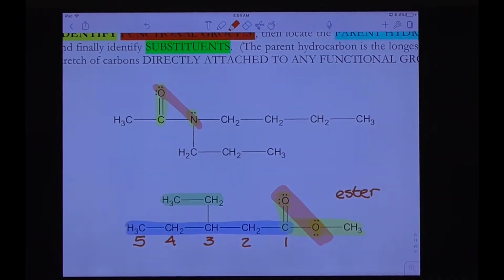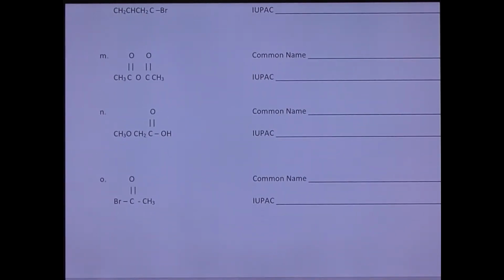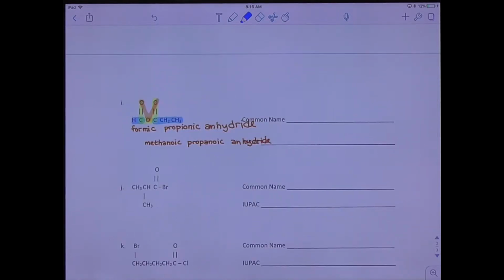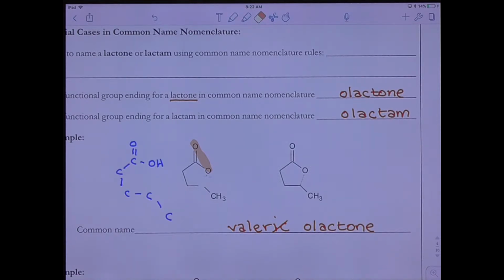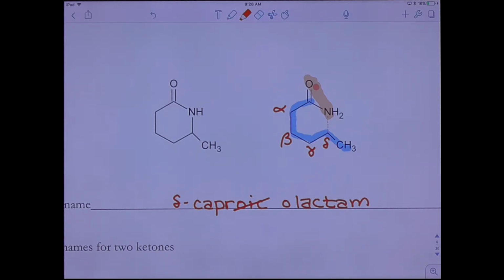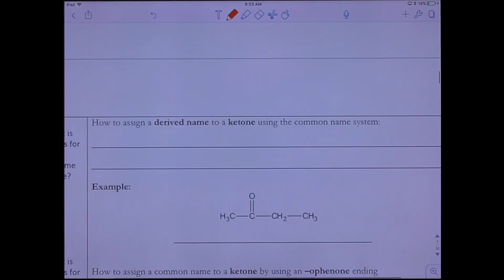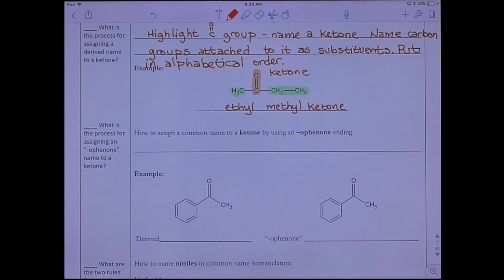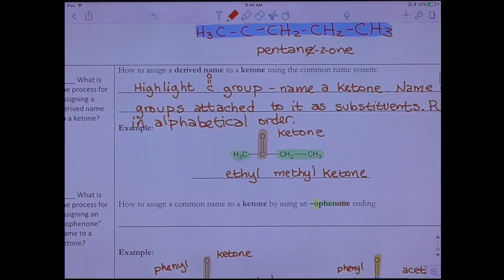31 Jan 18 O Chem II Chapter 11.3